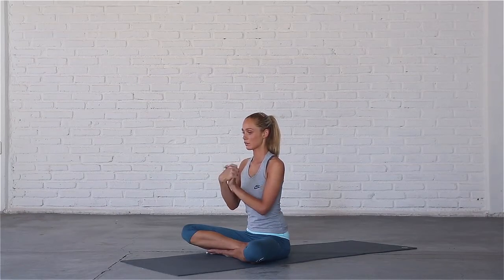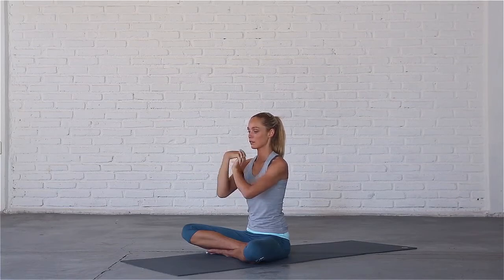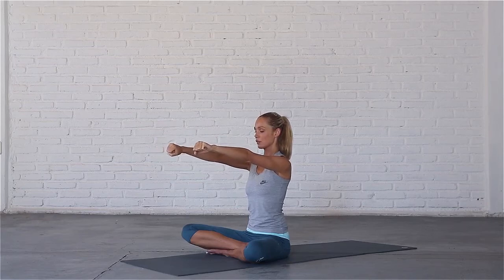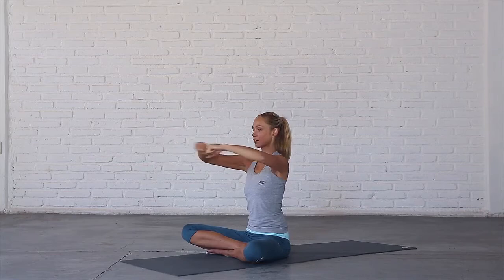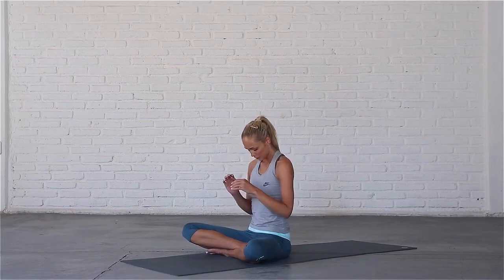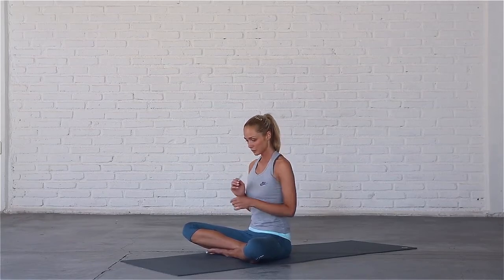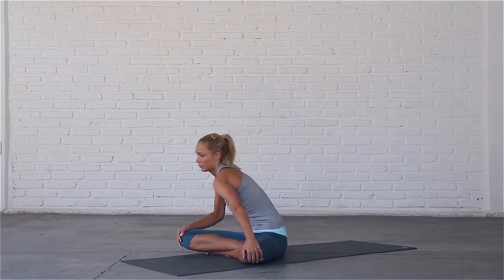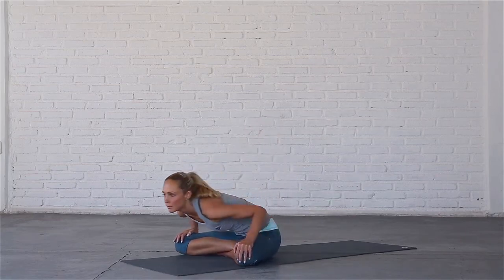Seated Mobility Exercises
In this short sequence, we increase mobility in the wrists, elbows, shoulders and hips.